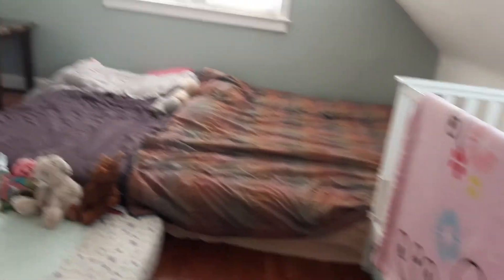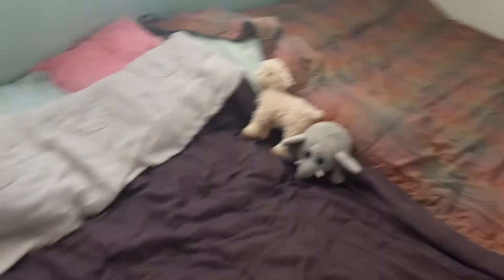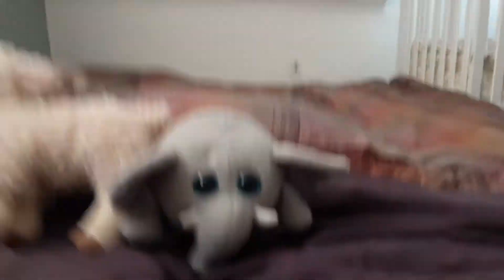Showing my room